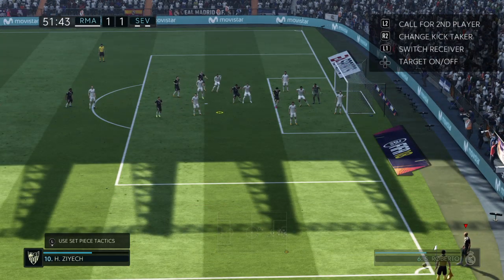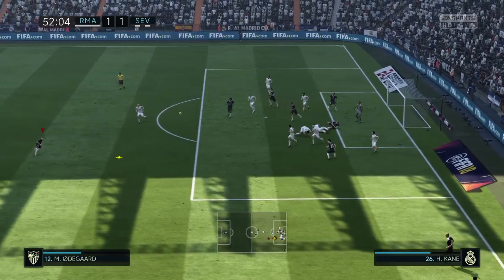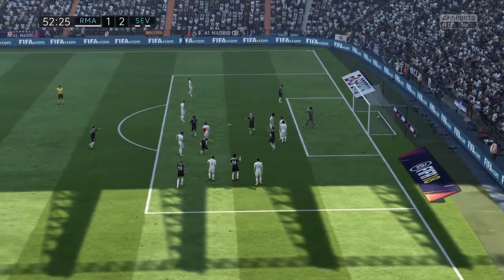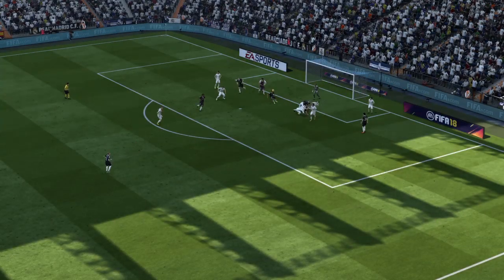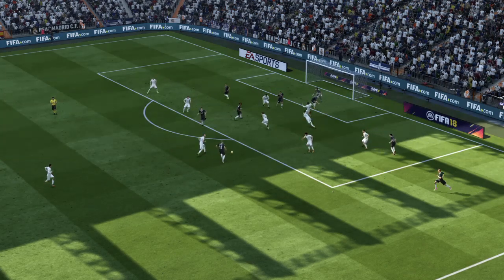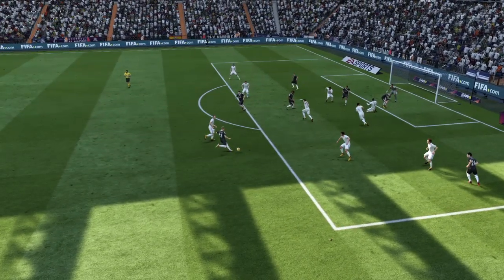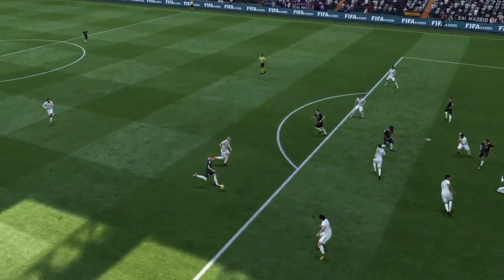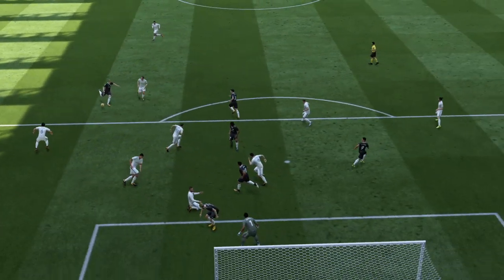Martin Ødegaard scores a golazo against Real Madrid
Scoring against your old team ? A classic in football